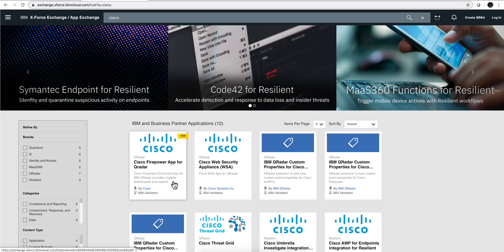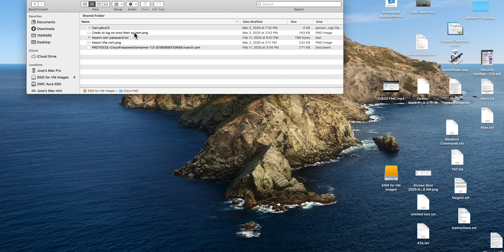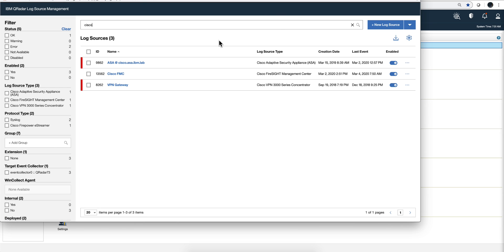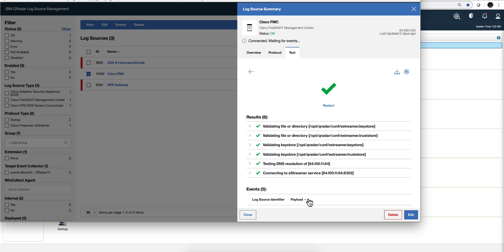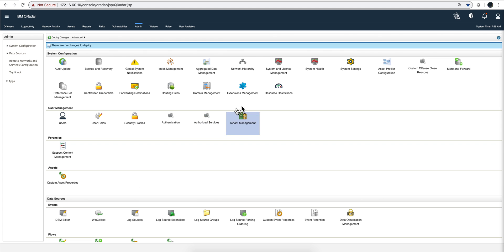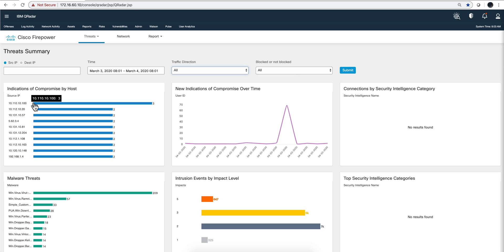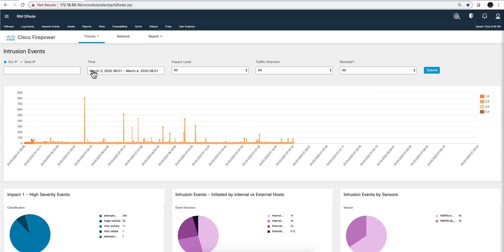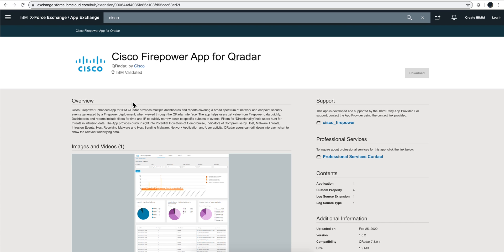Cisco Firepower App